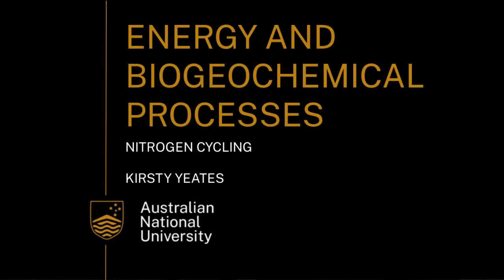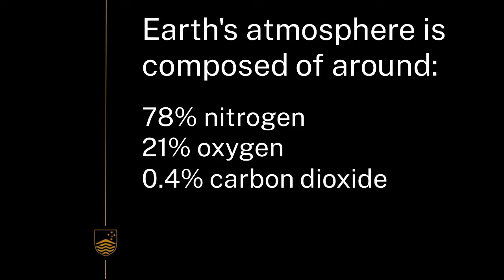Nitrogen cycling for year 11 and 12 Earth and Environmental Science students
Kirsty Yeates from the Australian National University (anu.edu.au) provides a description of how nitrogen cycles in the environment. This is part of a series of videos on how energy and biogeochemical processes interact with each other.

This clip has been created by the Research School of Earth Sciences (rses.anu.edu.au). These resources are part of a comprehensive program, curriculum matched to the unit 'Unit 2 Earth processes – energy transfers and transformations.'

This video touches on the following curriculum descriptors:

Biogeochemical cycling of matter, including nitrogen and phosphorus, involves the transfer and transformation of energy between the biosphere, geosphere, atmosphere and hydrosphere (ACSES055)